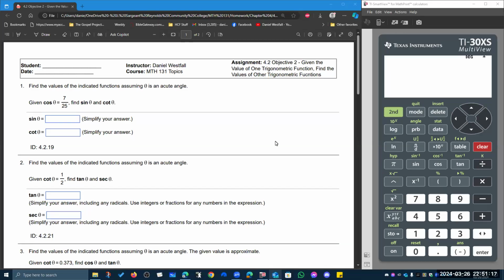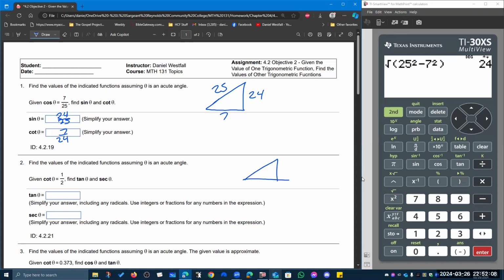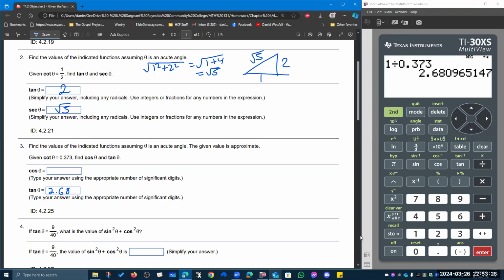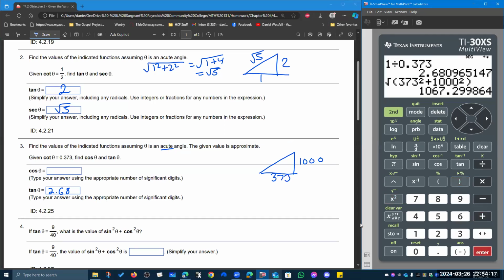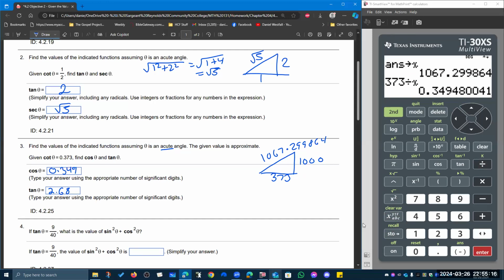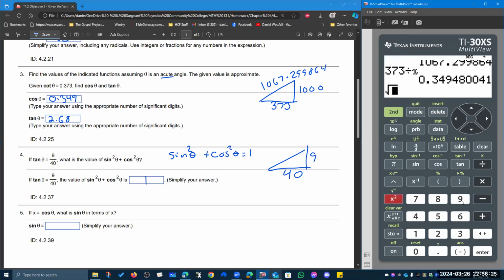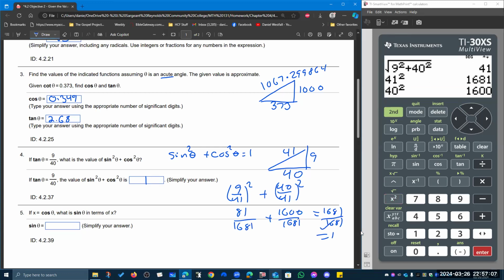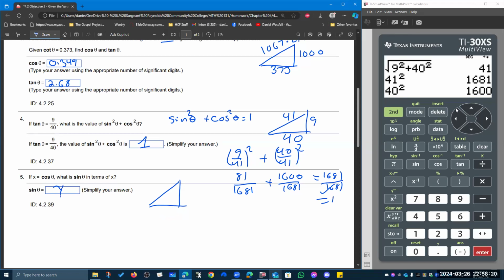MTH 131 4.2 Objective 2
Given the Value of One Trig Function, Find the Values of Other Trig Functions